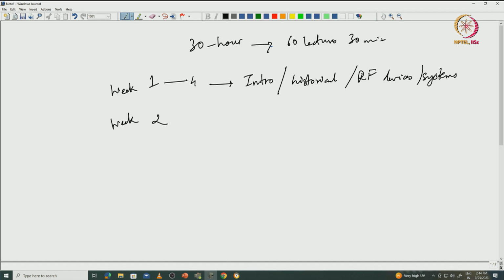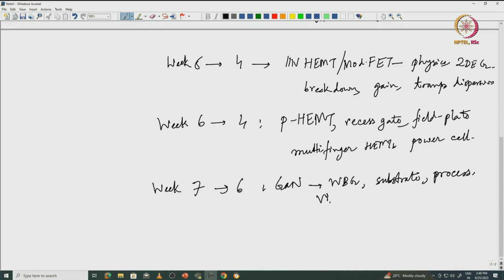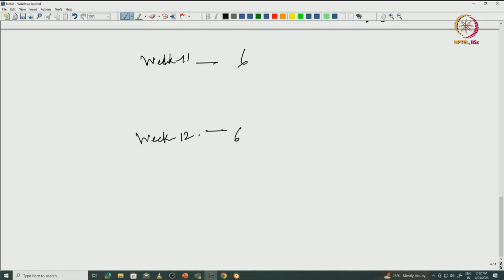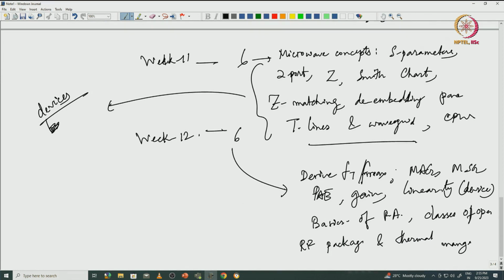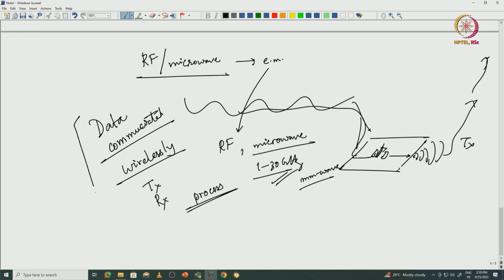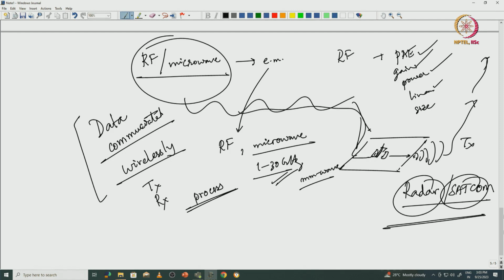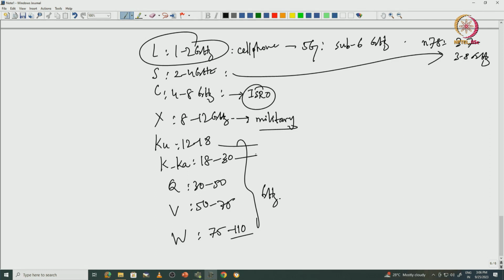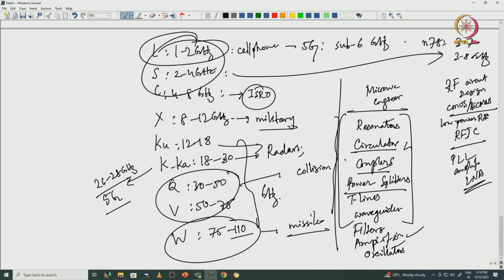Lec 01 An Introduction to the course & outline of the course